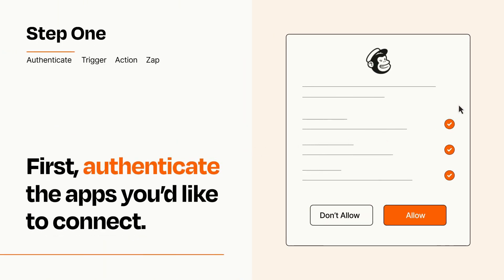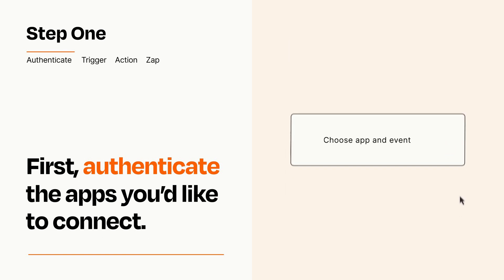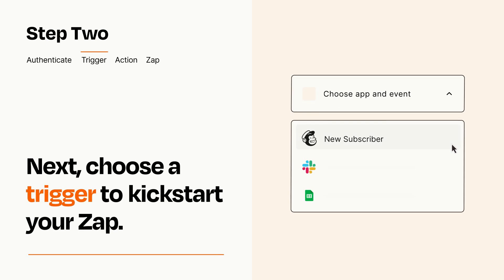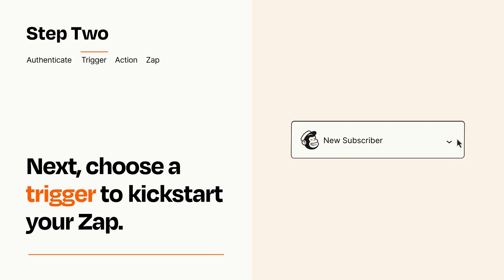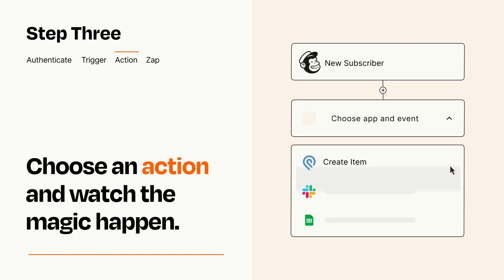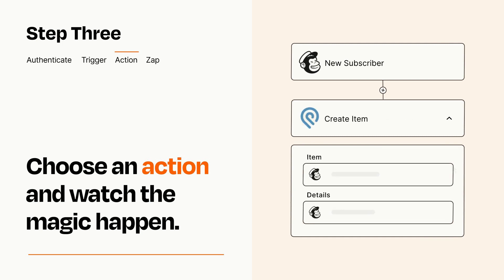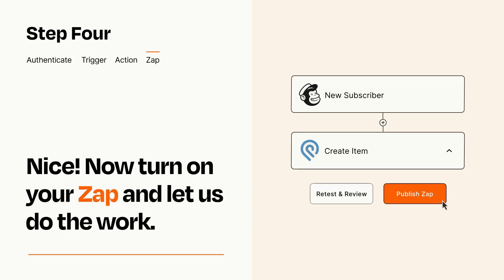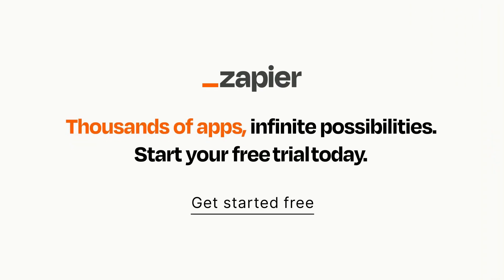How to connect Mailchimp to Podio - Easy Integration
So you want to connect Mailchimp to Podio? You can do it with Zapier!